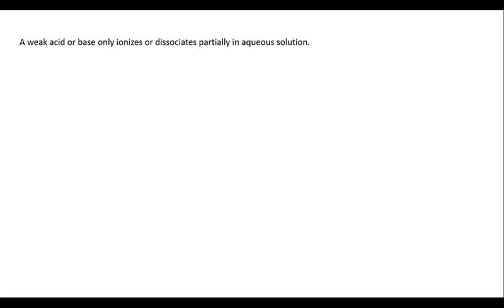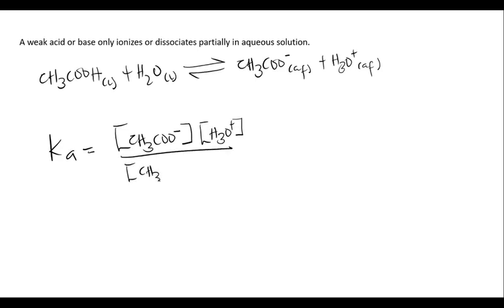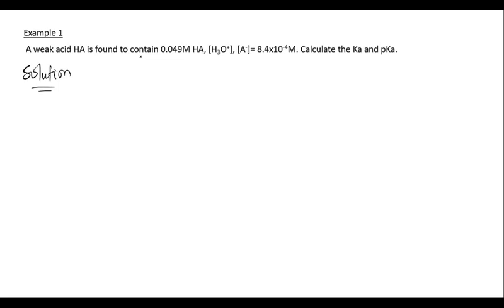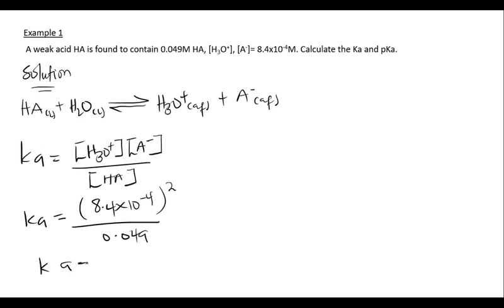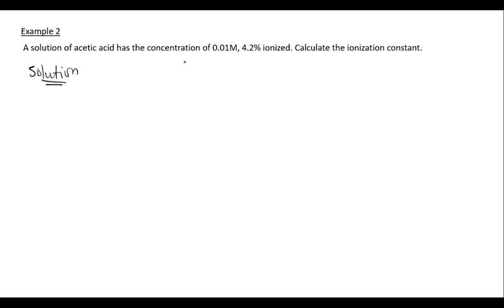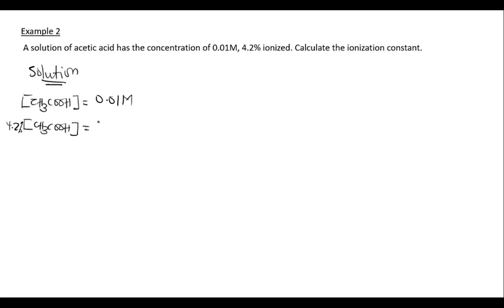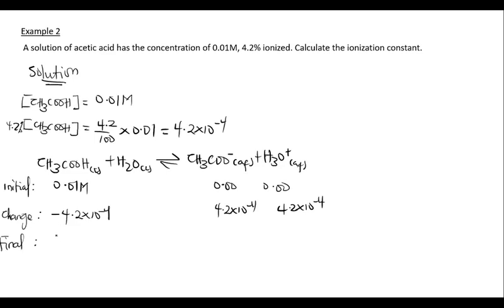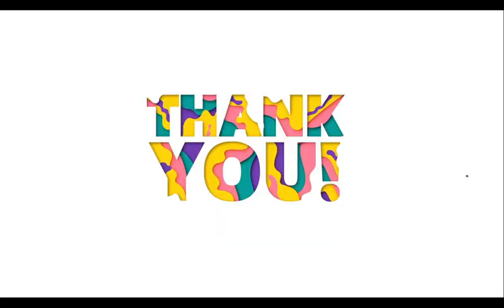How to calculate the Acid dissociation Constant, Ka of a weak Acid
In this video, we explain How to calculate the Acid Dissociation Constant, Ka of a Weak Acid
We love you guys
From Team;
MyScience Tutorials